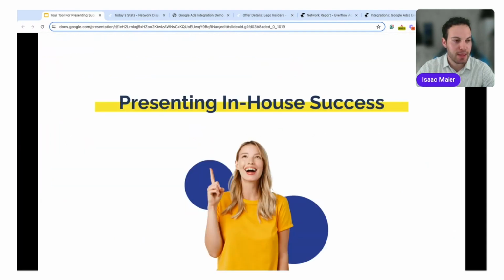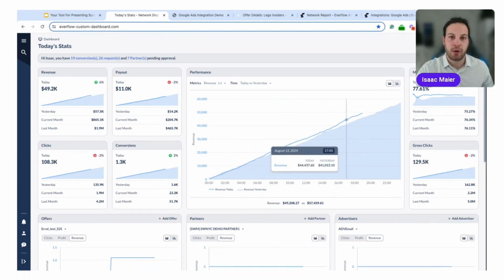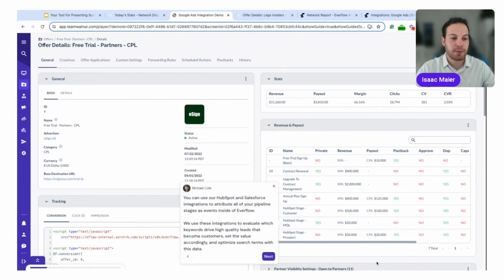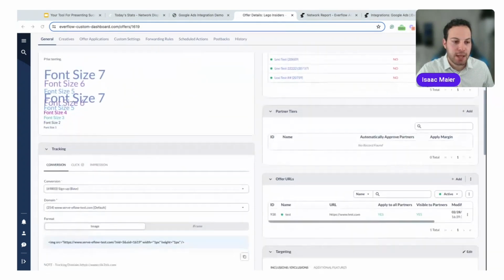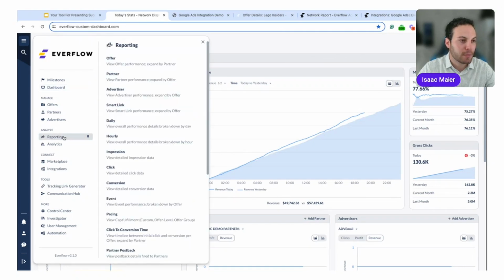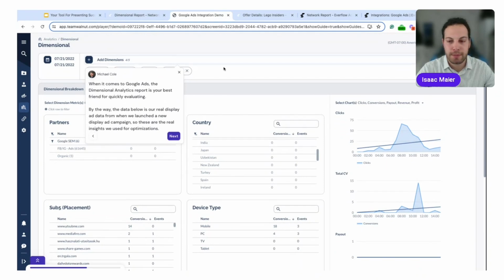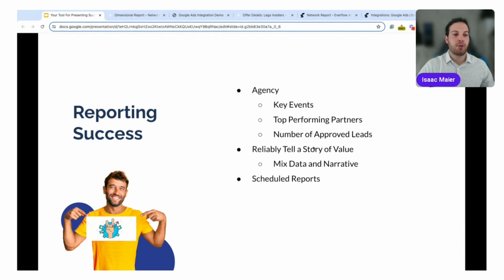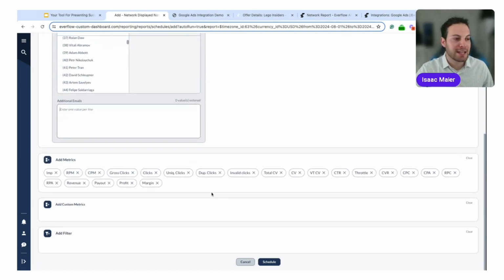Everflow: Your Tool For Presenting In-House Success | Webinars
## How to Report Marketing Success with Everflow (Tracking & Reporting Tutorial)

Learn how to effectively track, analyze, and present the success of all your in-house marketing efforts using Everflow. This comprehensive webinar is designed for agencies, brands, and performance marketers who want a unified view of their entire marketing ecosystem—from paid ads and email campaigns to content and affiliate channels.

Join Everflow expert Isaac Maier for a step-by-step guide on setting up a holistic tracking system. Discover how to treat each of your marketing channels as a unique "partner" within Everflow, allowing you to segment data, track deep-funnel events, and accurately attribute success. We’ll also dive into powerful reporting features, including the Dimensional Analytics report and Saved/Scheduled Reports, so you can stop manually pulling data and start delivering compelling, data-driven success stories to clients or stakeholders.

-   **Holistic Tracking Setup:** Master the strategy of setting up each of your marketing channels (e.g., Google Ads, Newsletters, Webinars) as individual partners for granular tracking.
-   **Using Labels for Segmentation:** Learn how to use labels to easily filter and create reports that isolate specific channels, campaigns, or marketing efforts.
-   **Email Attribution:** Understand how to set up and use Email Attribution (First Partner vs. Last Partner) to correctly credit conversions across the customer journey.
-   **Deep-Funnel Event Tracking:** Go beyond the initial conversion and learn why tracking post-conversion events is crucial for understanding the true value of your leads.
-   **Viewing & Reporting Success:** Get a walkthrough of Everflow's powerful reporting tools, including filtering, using the Dimensional Analytics report for keyword analysis, and calculating conversion-to-event ratios.
-   **Automating Your Reports:** Learn how to save and schedule reports to be automatically sent to your team, clients, or stakeholders, ensuring everyone stays informed on your success.